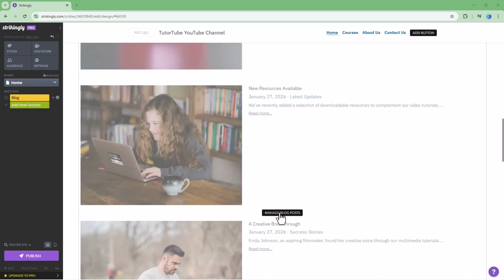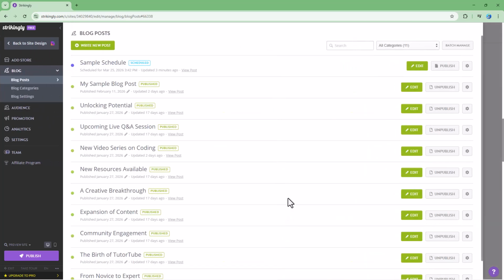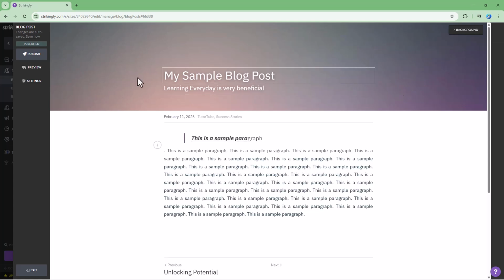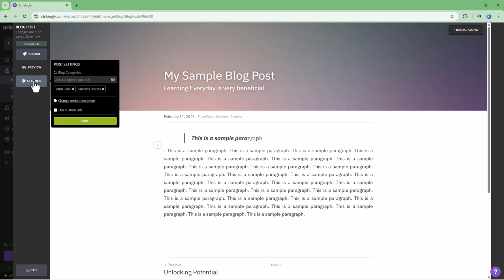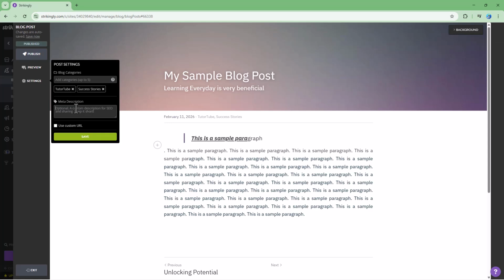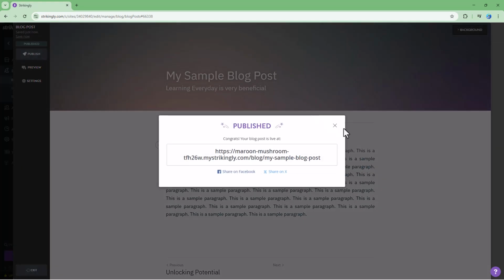Strikingly - Lesson 49 - Meta Description SEO for Blog Posts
In this tutorial, we’ll explore Meta Description SEO for Blog Posts Strikingly, an easy to use website builder for creating modern websites without coding.